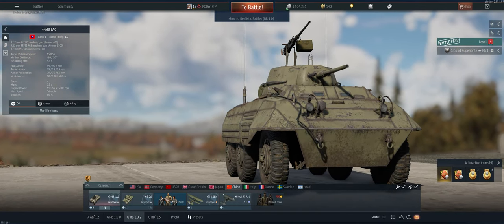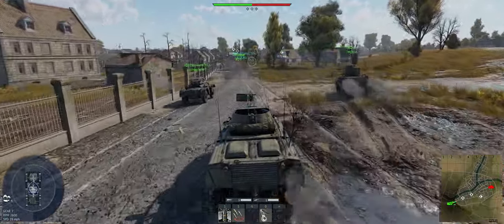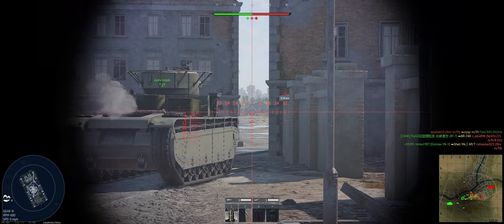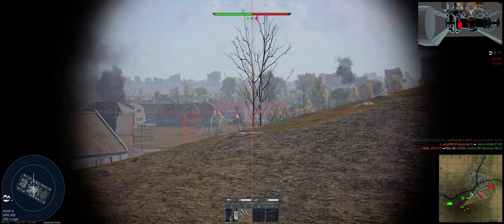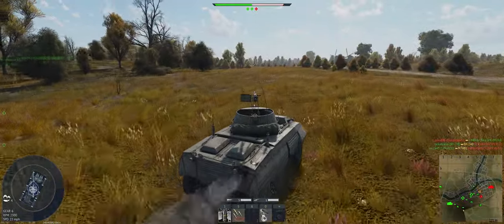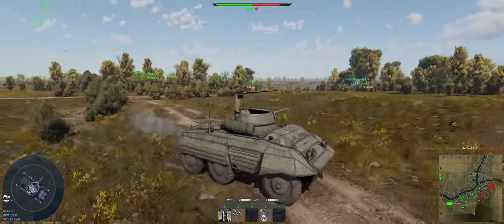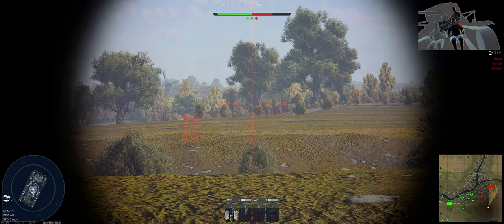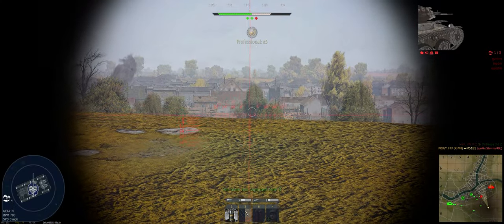M8 LAC - Ground Realistic - War Thunder - Free to Play - Tutorial 2